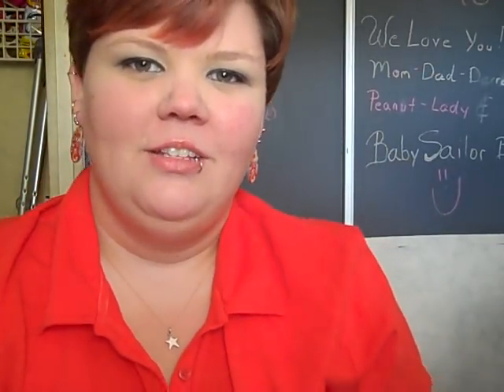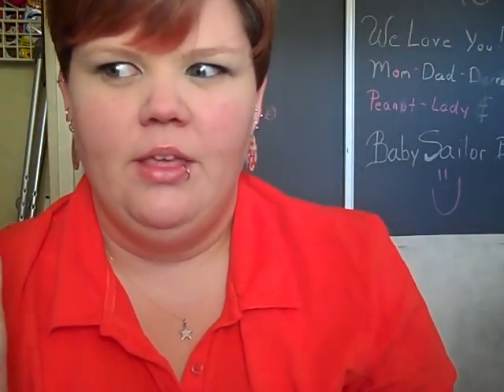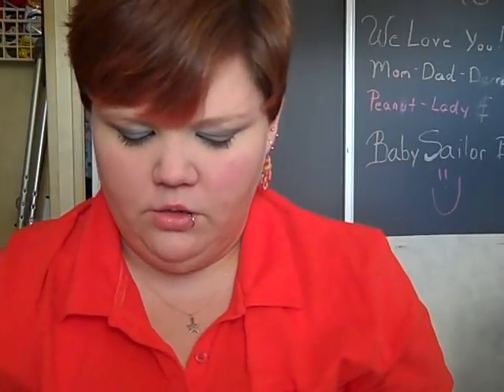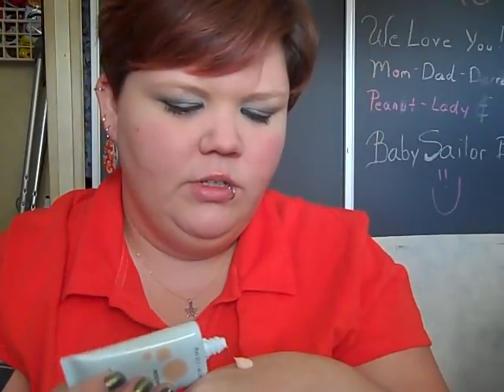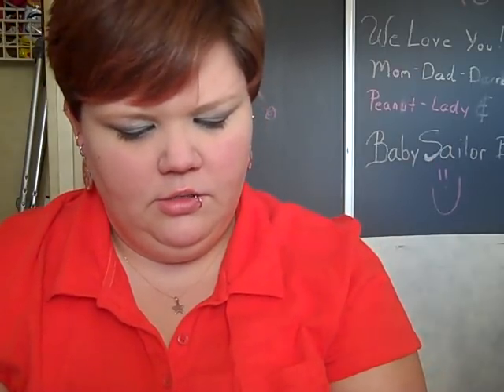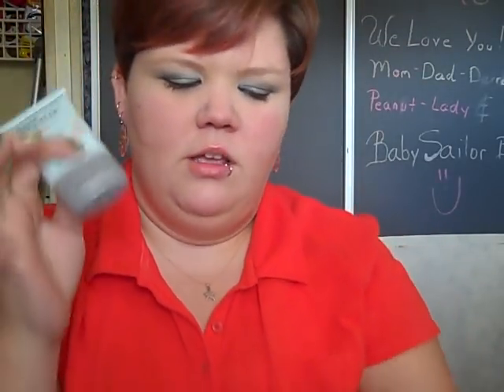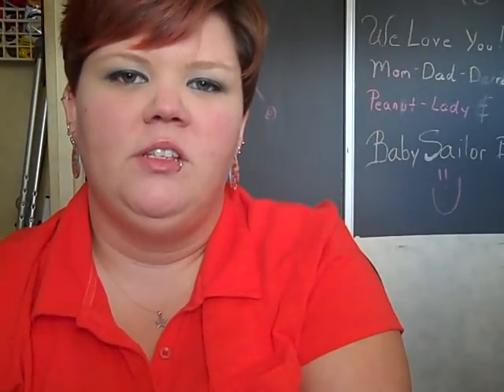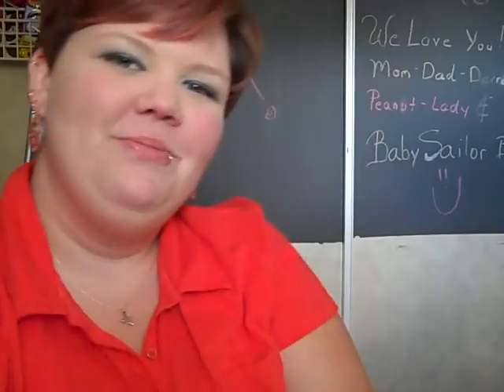Review Of Donna Michelle Foundation Makeup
My review on Donna Michelle Foundation Makeup. All items were purchased by me for review/personal use. Thanks !